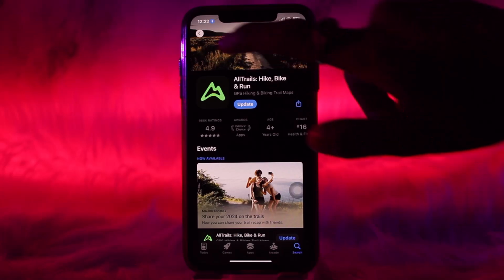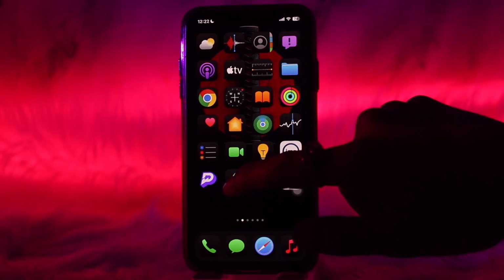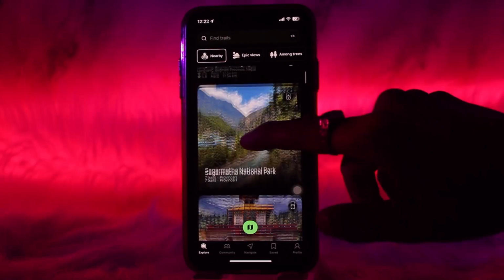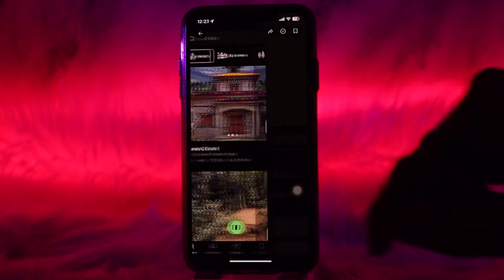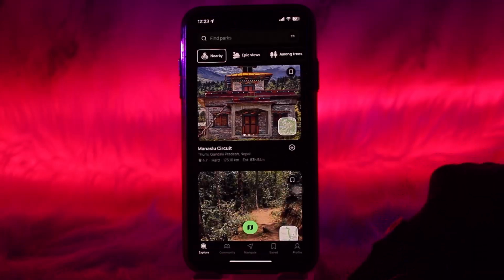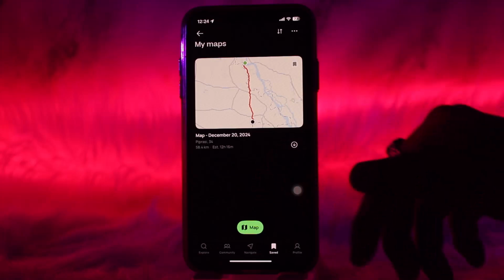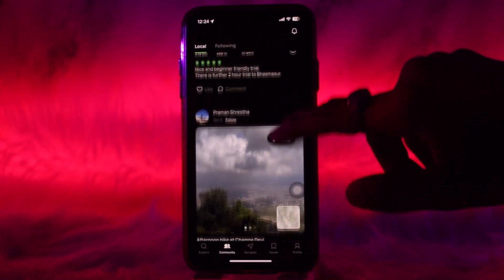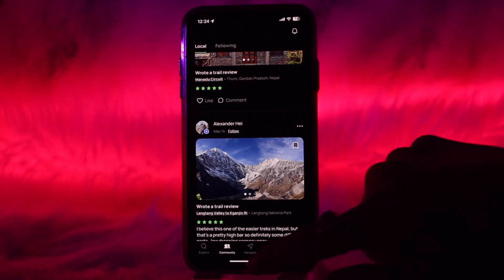How to Use AllTrails: A Complete Beginner's Guide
Unlock the full potential of the AllTrails app! From discovering new hiking trails to tracking your progress and sharing your adventures, this guide covers everything you need to know to get started with AllTrails and make the most of your outdoor experiences.